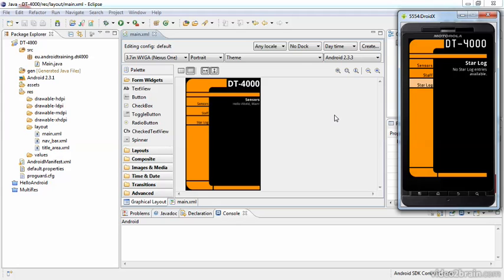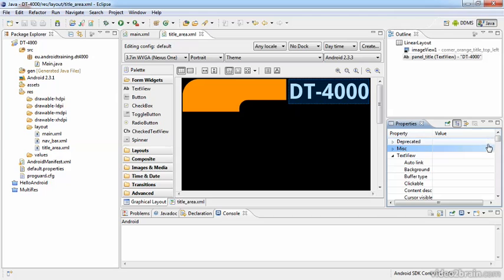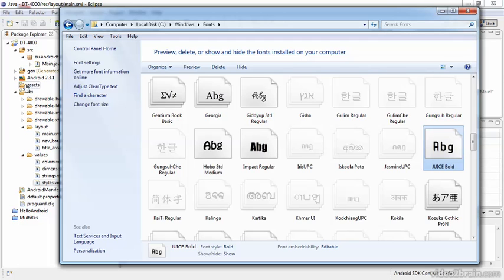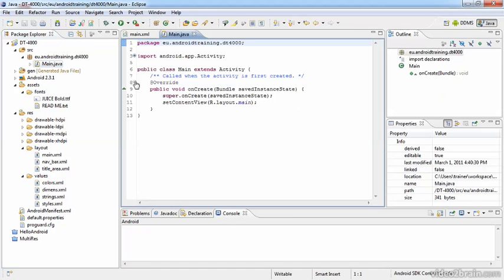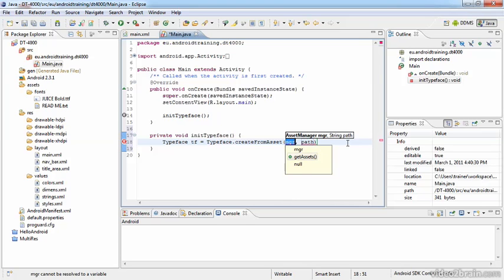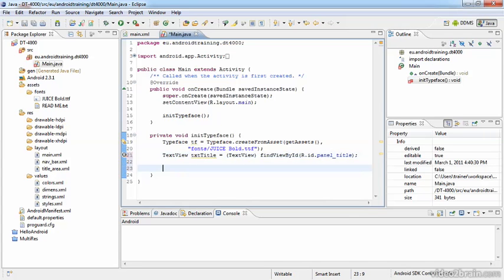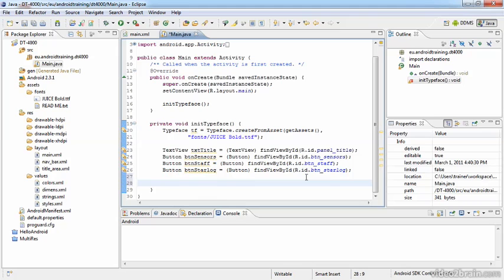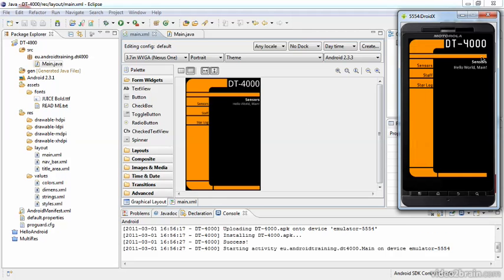24 - Using a Custom font